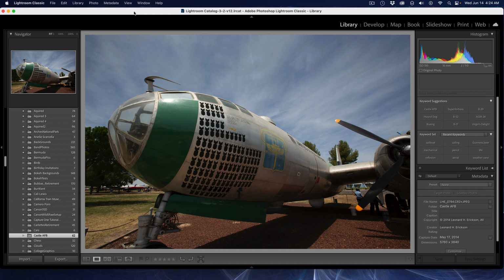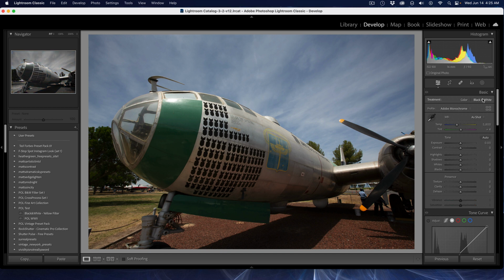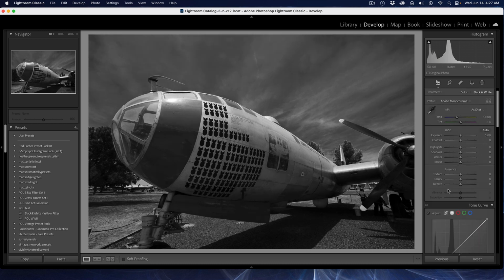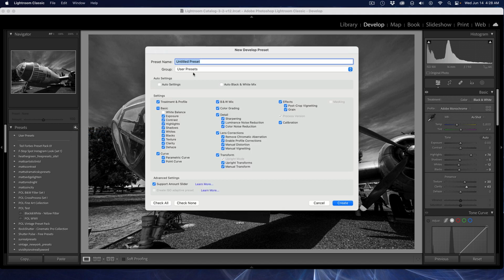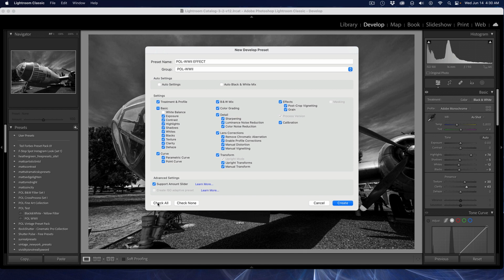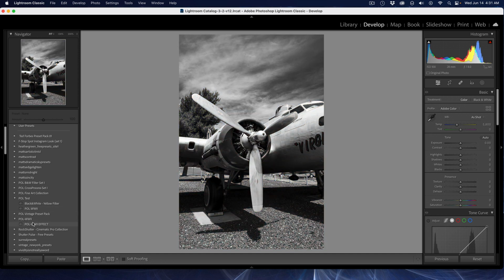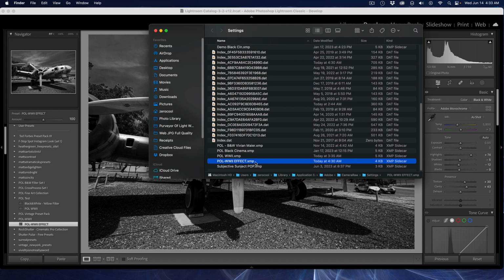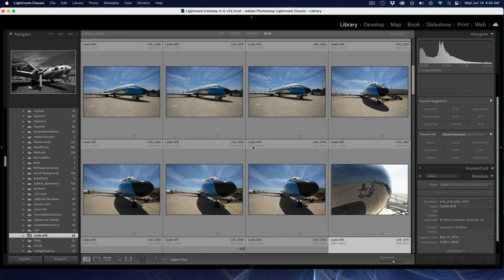How to Create, Save, Share, and Distribute Lightroom Presets